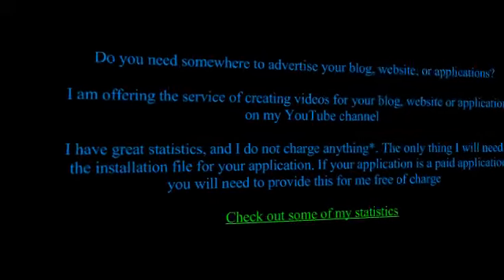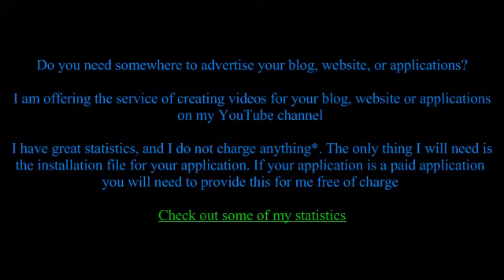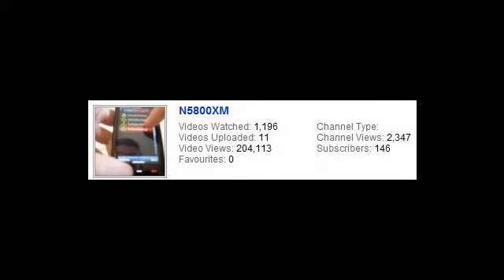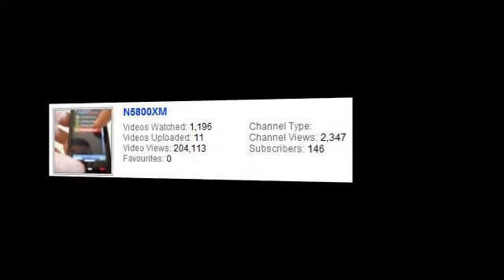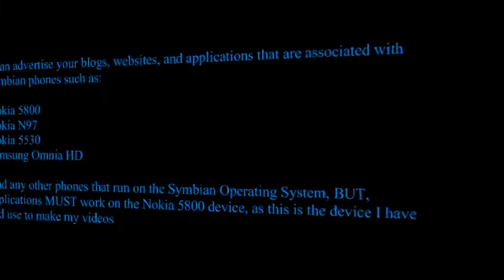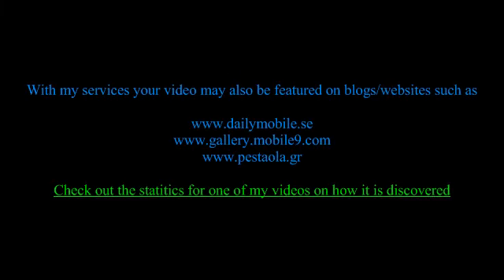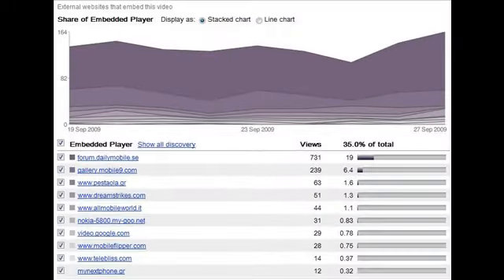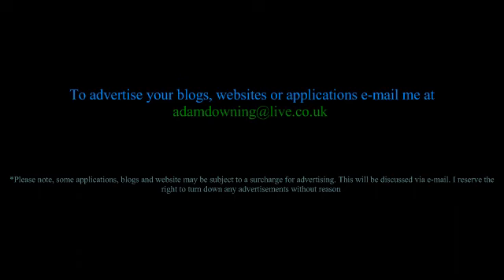Symbian Developers: Advertise On My Channel